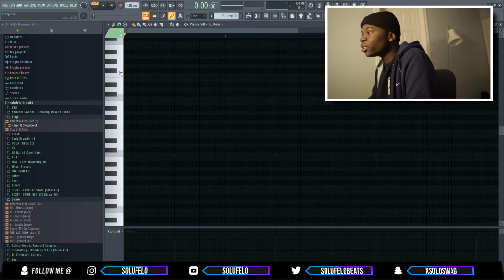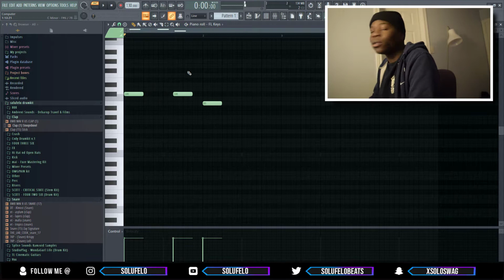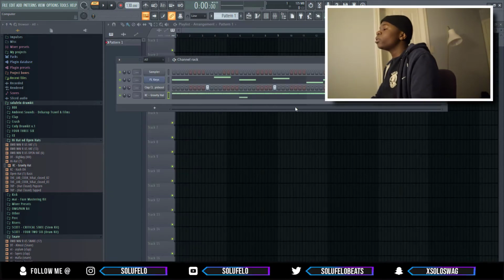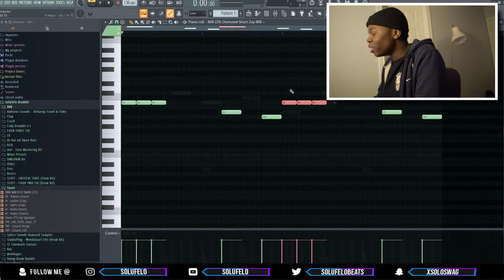NO SOUND CHALLENGE (Making A Beat With NO Audio In Fl Studio 20)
In This Video Solufelo Will Be Attemptiing The NO SOUND CHALLENGE (Making A Beat With NO Audio In Fl Studio 20) I Hope You Guys Enjoy This Video :)

Just a youngin tryna make a name for himself

A: If the beat has Free in the title, you may use it for non-profit usage only. If you plan to make any type of money from performances, iTunes, YouTube video, or any other way, please purchase a lease by contacting my instgram @solufelo

Q: does the beat Have tags after buying the lease?
A: No, there will be no tags on the beat